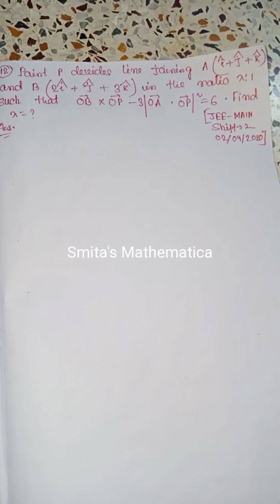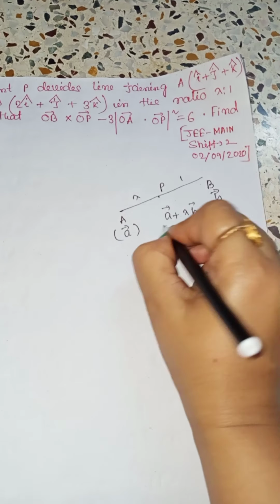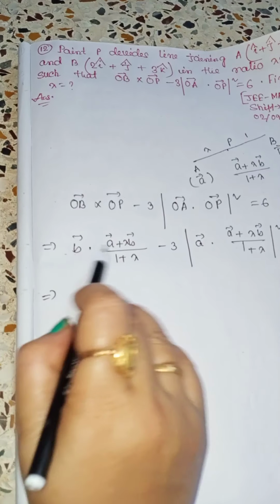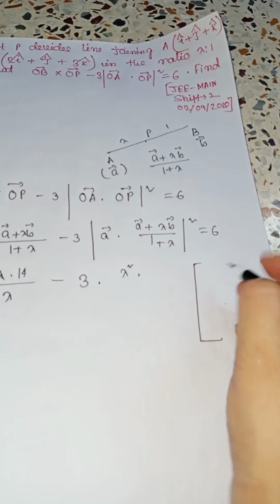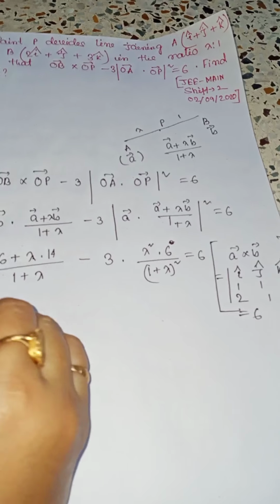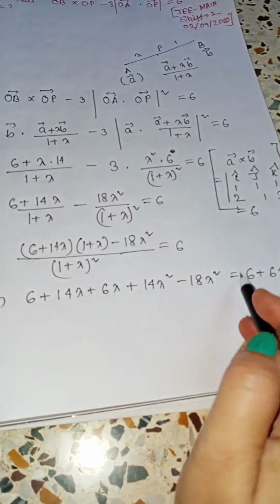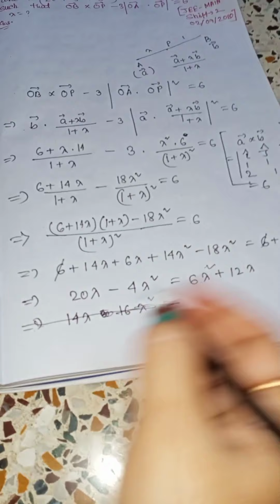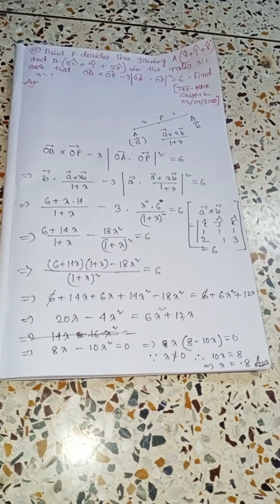02/09/2020 solutions of JEE-MAIN.. Shift-2..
Regular basis solution of all questions of JEE-MAIN#Today is solution of question:12...